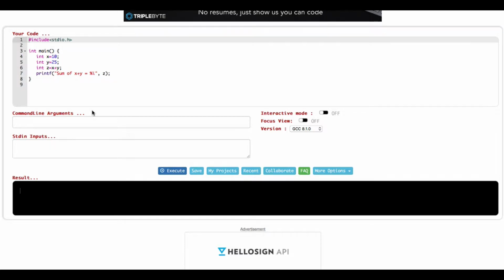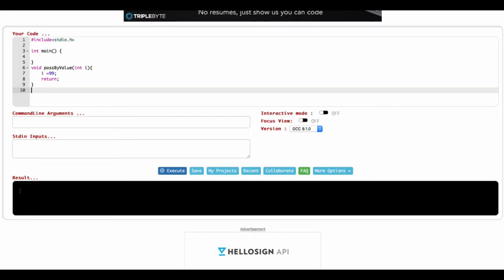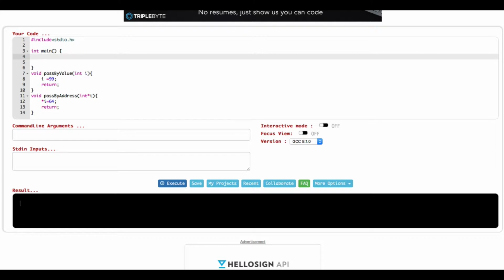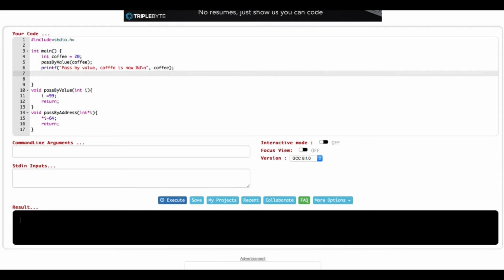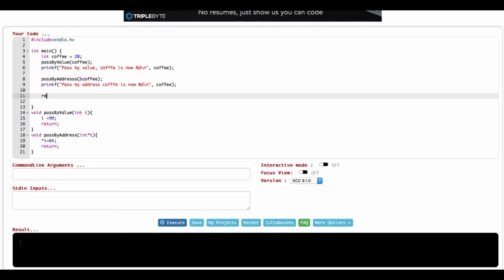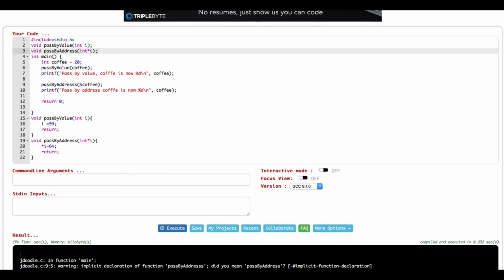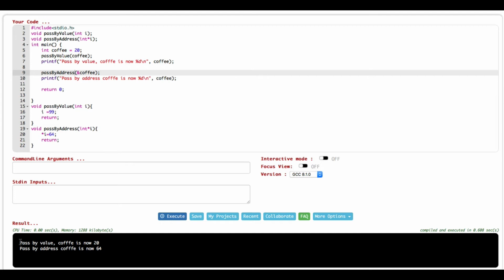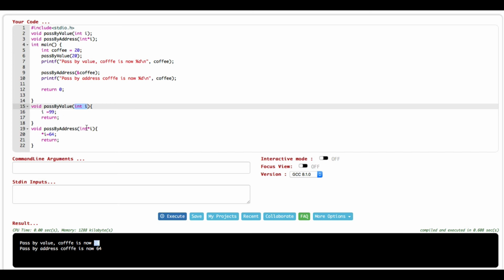C Programming Tutorial - 42 - Pass by Reference vs Pass by Value